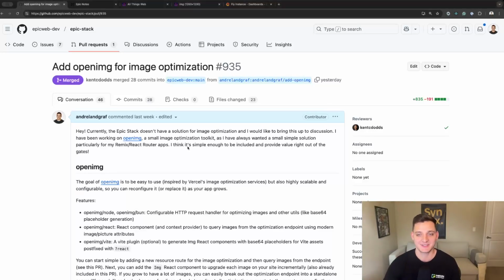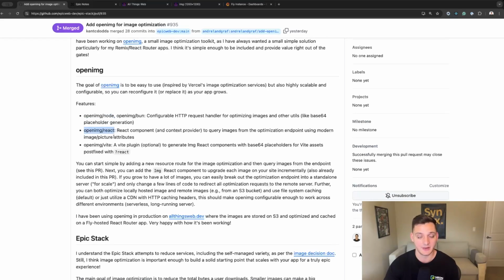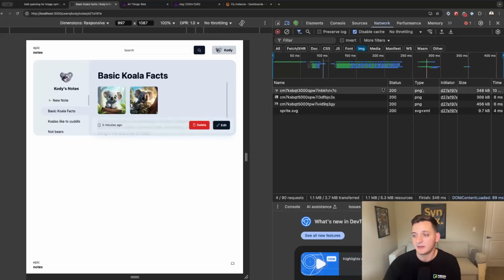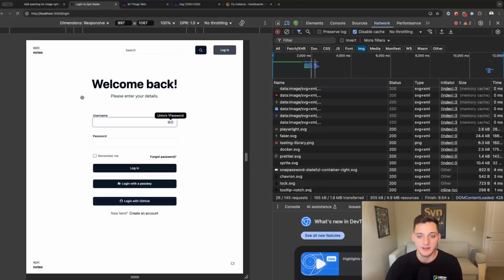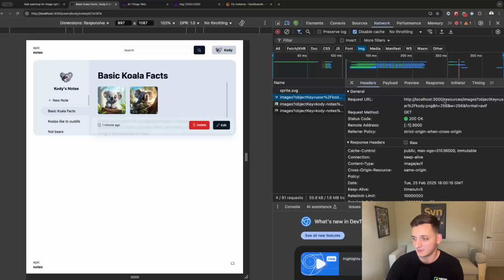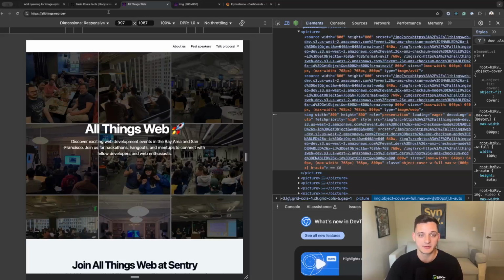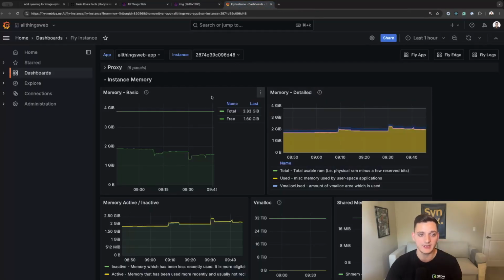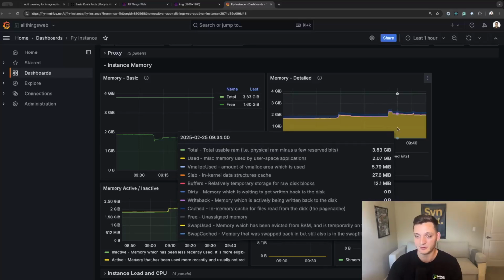Image Optimization with the Epic Stack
Kent added image optimization to the Epic Stack using openimg! Image optimization can have a great impact on your site's web performance and enhance the user experience. Let's quickly review the impact of the changes.